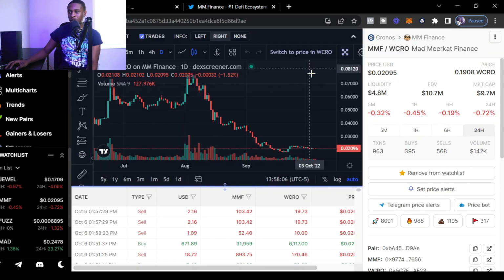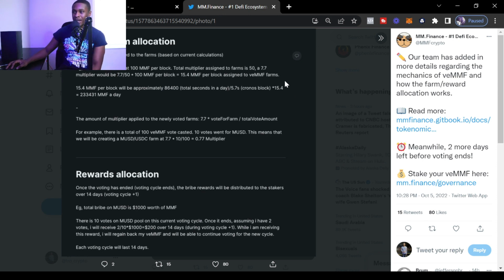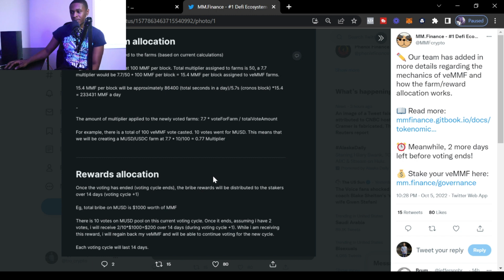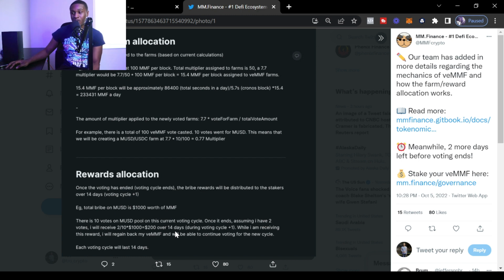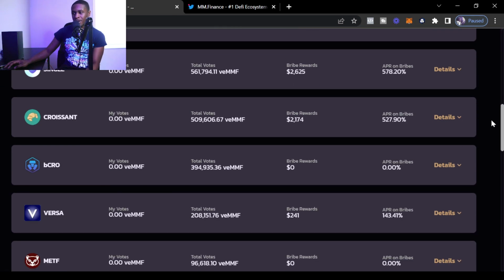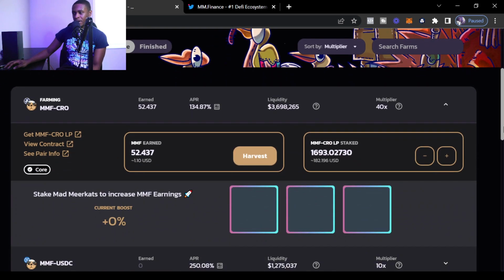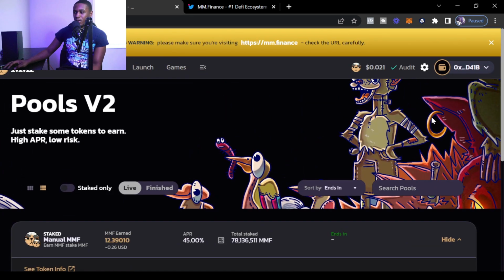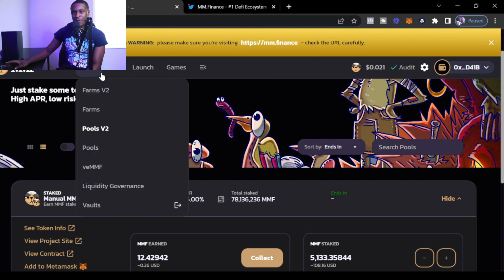MM Finance Massive gains Coming MMF Update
Timecode :
0:00 - Intro